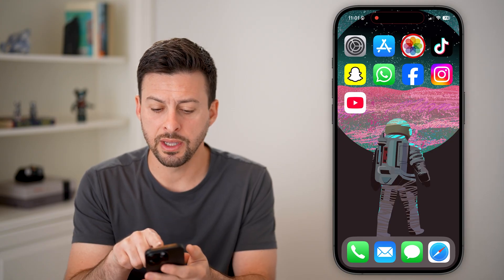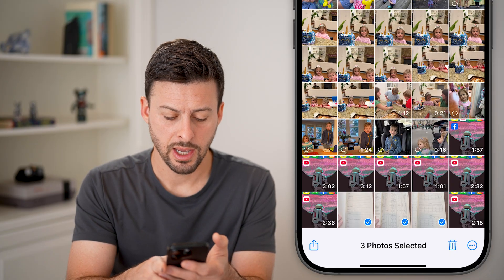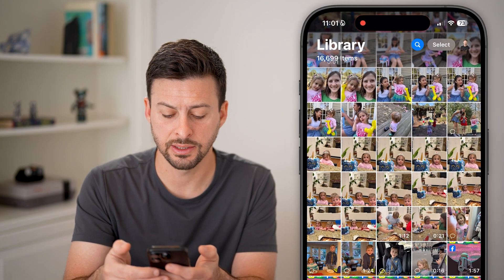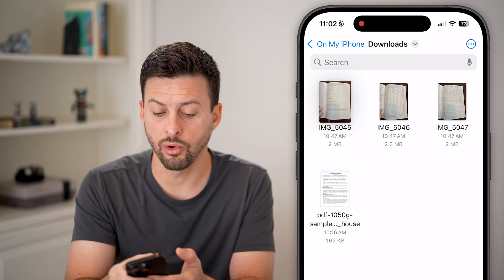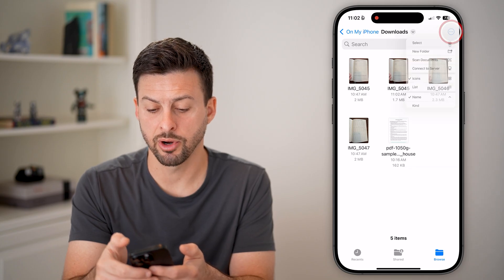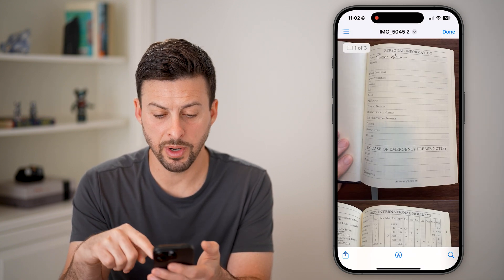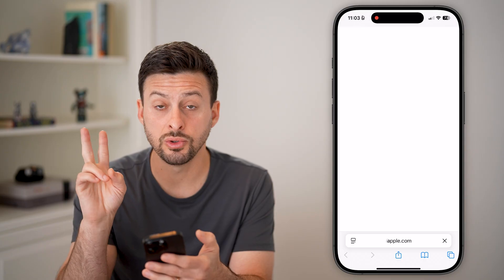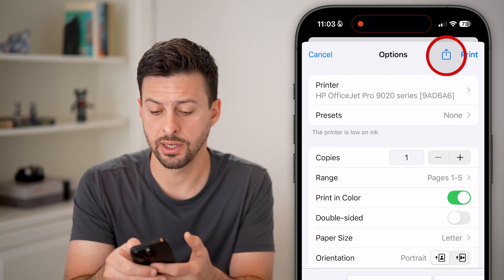How To Make A PDF On iPhone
It's easy to create a new PDF on your iPhone from images, documents, etc.